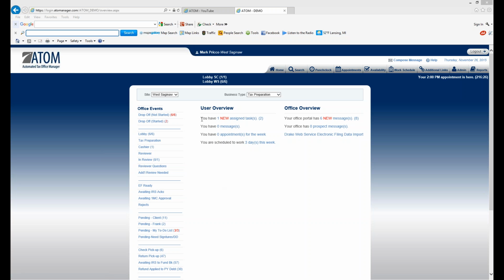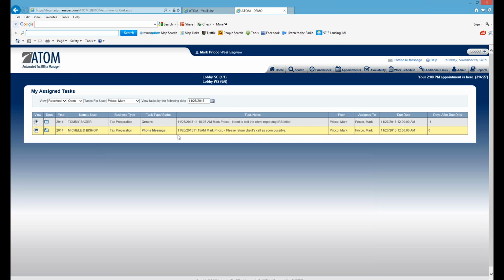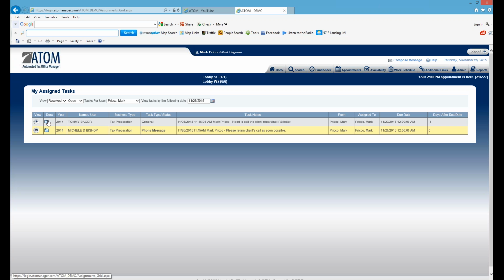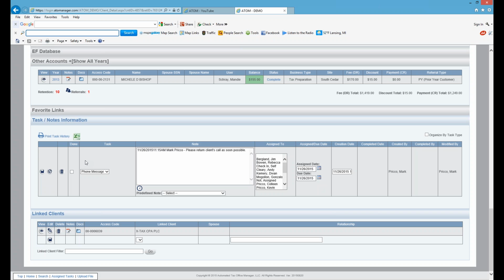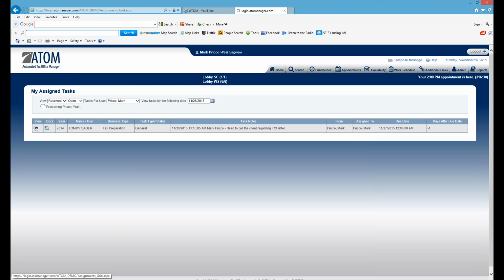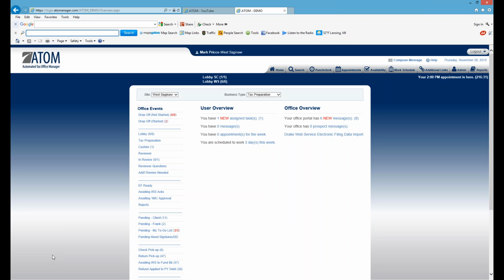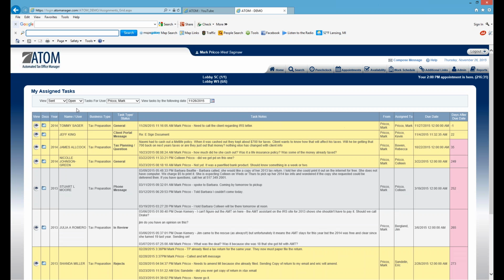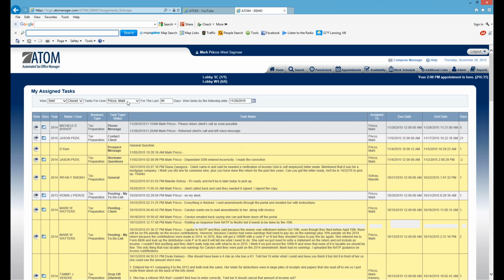User Overview - My Assigned Tasks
This video explains how to manage your assigned tasks located on the Home